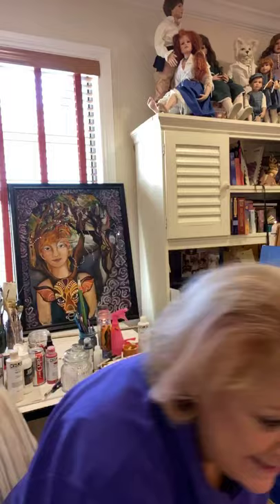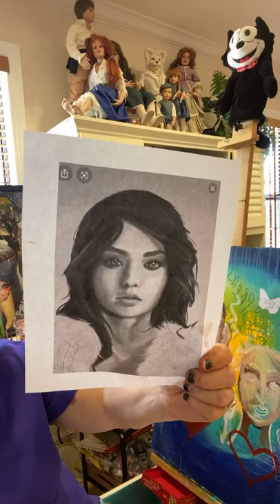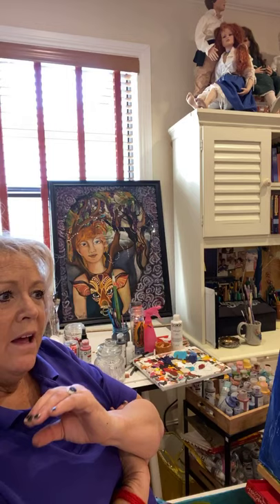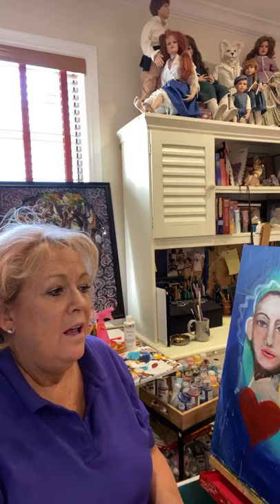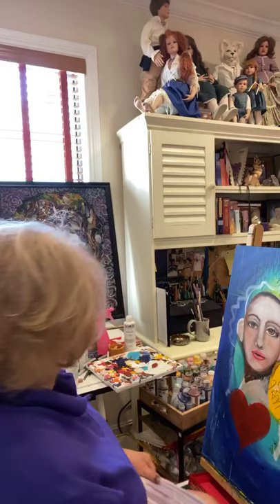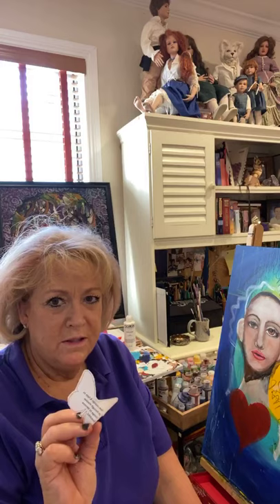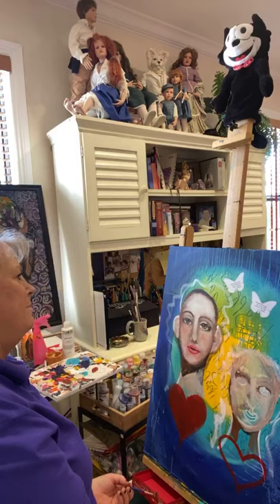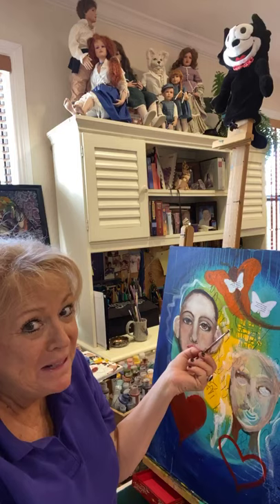In the Studio with Kate “Unedited”. Jan 2, 2020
Painting tips and creative chatter for the artist or anyone else …. Thanks 😊